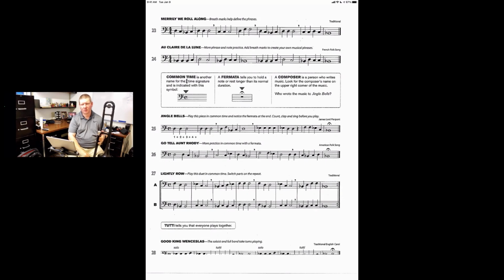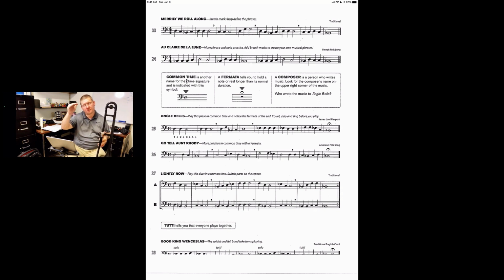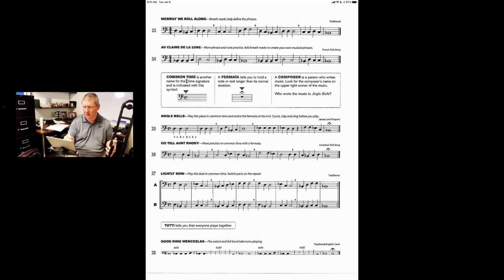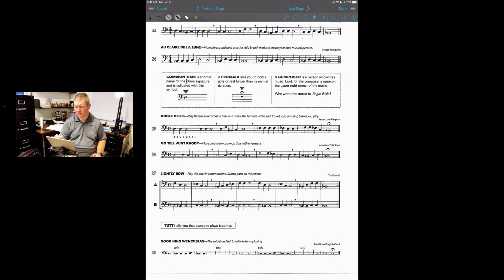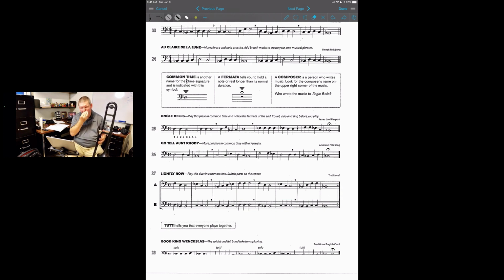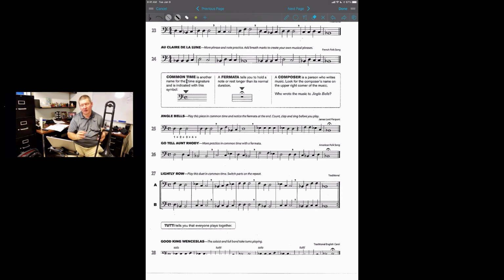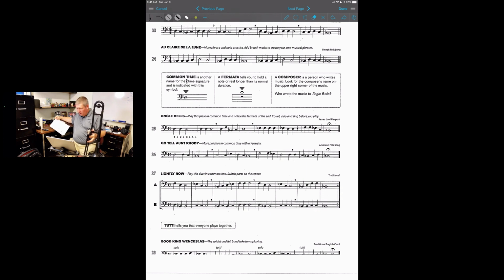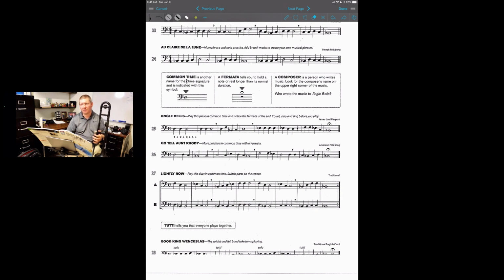Trombone Lesson Page 9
This lesson will cover page 9 in your Sound Innovations book.